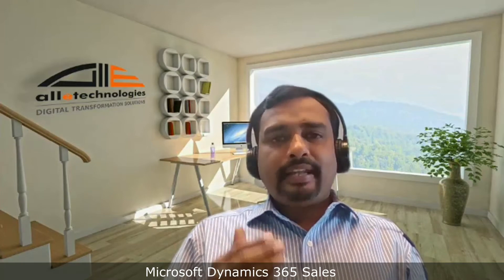Microsoft Dynamics 365 Sales Introduction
The video gives an introduction to Dynamics 365 Sales (D365 Sales), which is part of Microsoft’s D365 Customer Engagement (CE) CRM portfolio.  D365 Sales helps sellers to:

a. Build strong relationships with the prospects
b. Nurture leads into opportunities and closure through different sales stages
c. Close deals faster